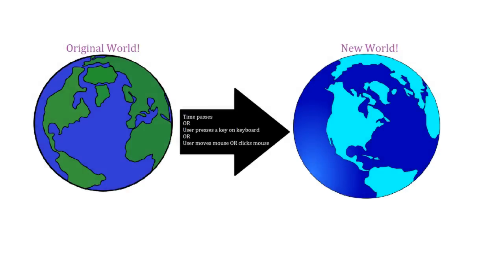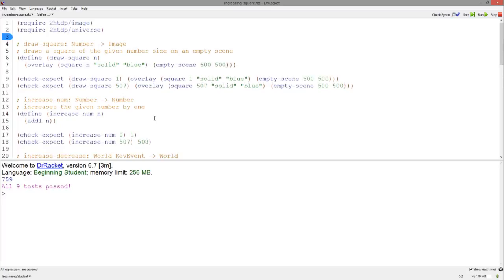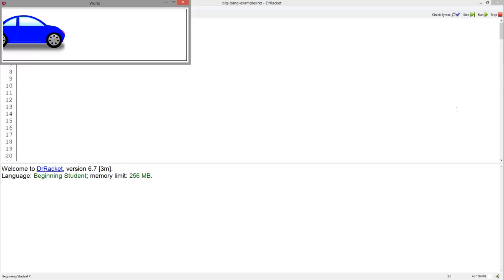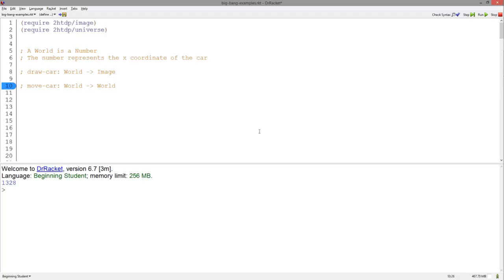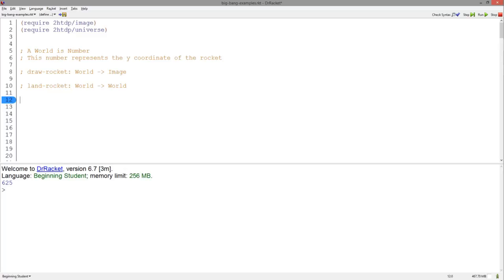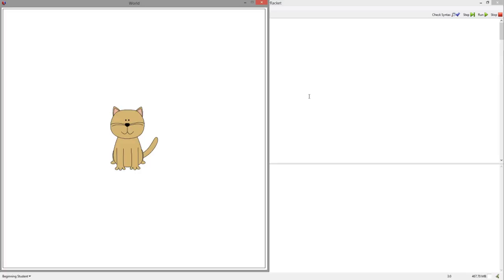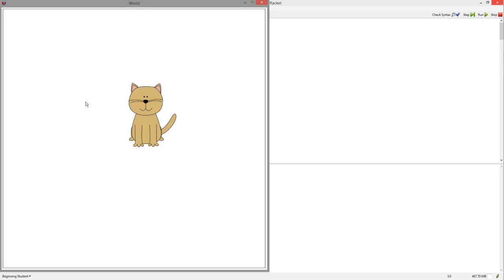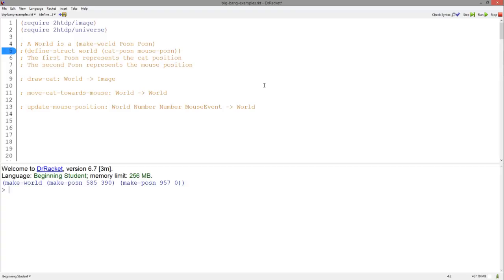Defining a World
This is a not-so-brief video on how to make a World definition for your big-bang program.